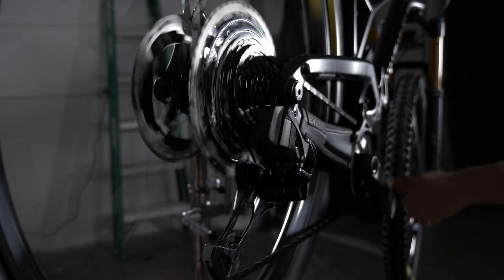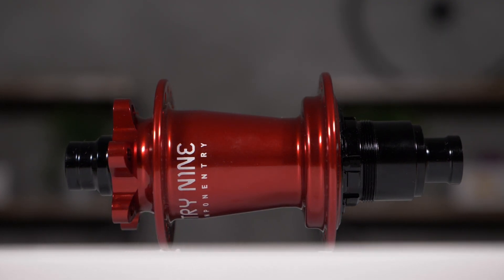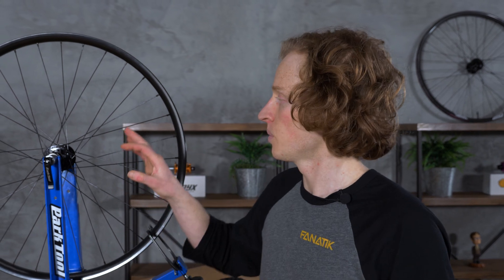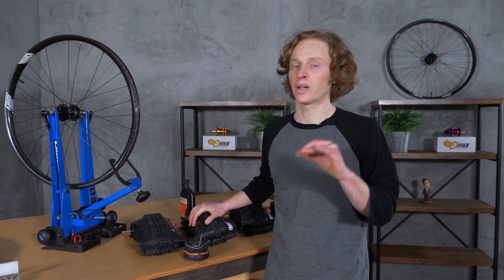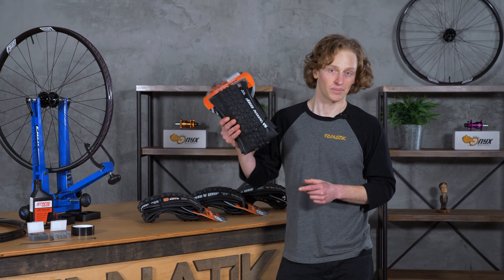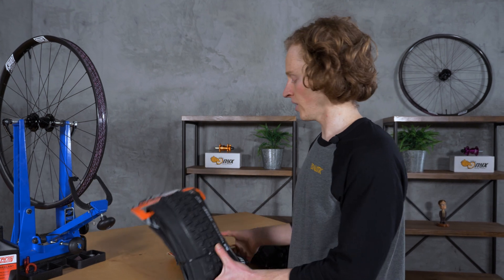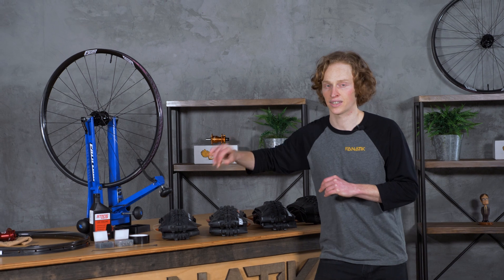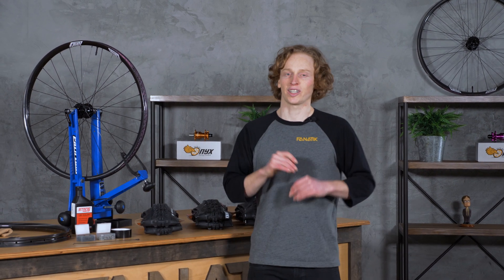MTB wheels deal with INSANE forces! How MTB tubeless tires and wheels work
In Episode 3 of Understanding Mountain Bikes, we’re going to cover what could be the most interesting and is arguably the most important of its components. Mountain bike wheels are special because they not only have to handle huge forces and stressors coming at them from every angle, but since you power them with your legs, they have to be very light. Many of the wheelsets we build weigh around 4 lbs.

In this series, we’ve separated all the parts of a mountain bike into six “systems,” which we'll break down into easily digestible episodes. With a good understanding of how all the components of a bicycle work together, you’ll be able to more confidently approach mountain biking, no matter how long you've been riding!

Want to take your new knowledge and configure your own wheelset? Build your own wheels, from start to finish, and get free labor and a Fanatik exclusive discount on parts:

Table of Contents:
Intro: 0:00
Parts of a Wheel: 1:20
How a Bike Wheel Works: 2:17
How Tubeless Tires Work: 4:37
How to Choose a Tire: 5:46
Tire Selection - Width: 6:32
Tire Selection -  Compound: 7:30
Tire Selection - Casing: 8:26
Conclusion: 9:49